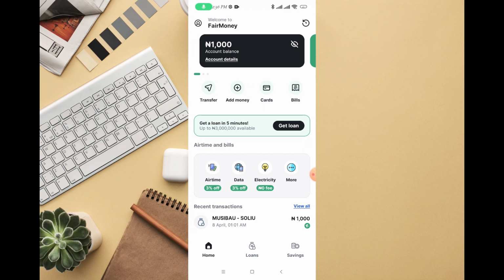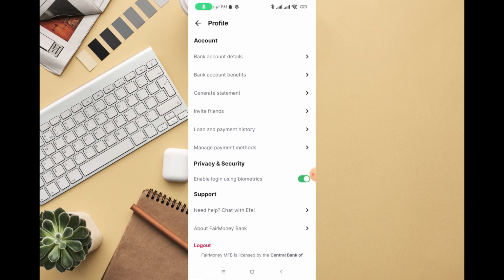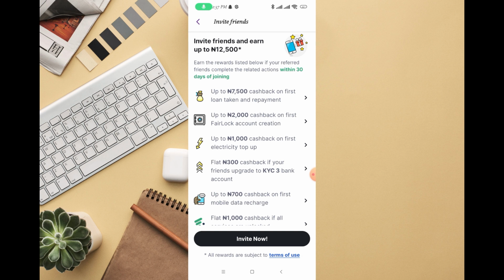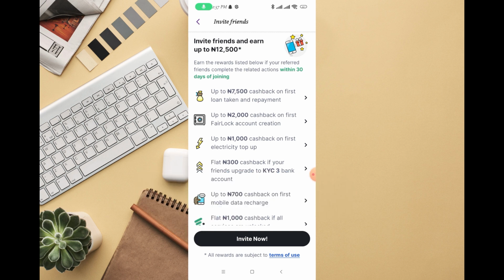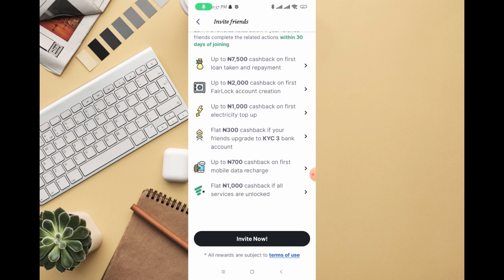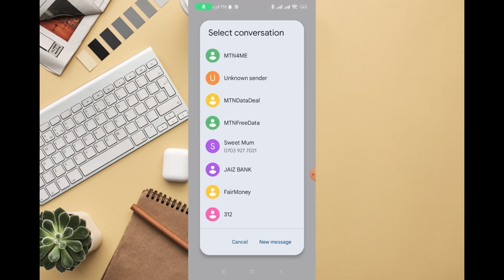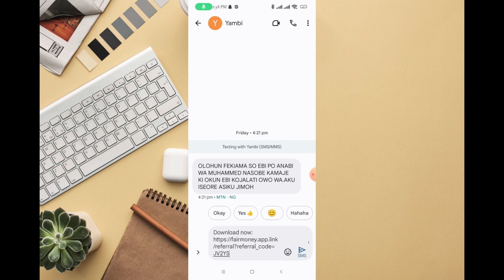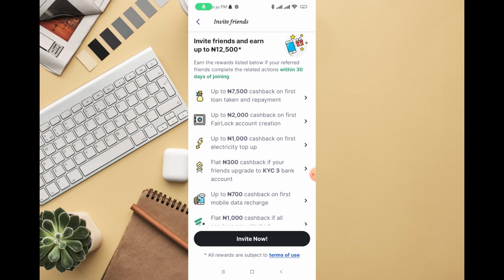HOW TO CHECK FAIRMONEY REFERRAL CODE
In This Video, you will learn about HOW TO CHECK FAIRMONEY REFERRAL CODE